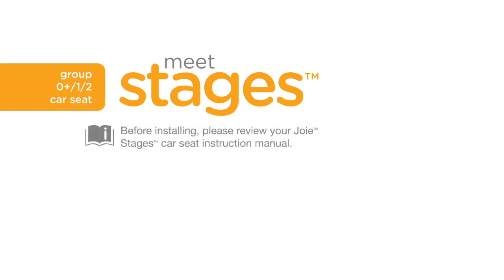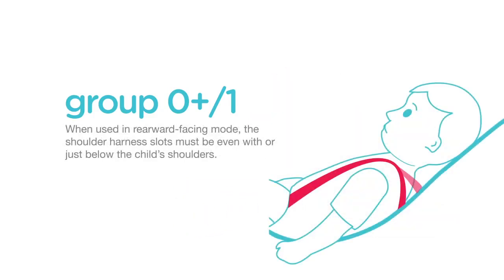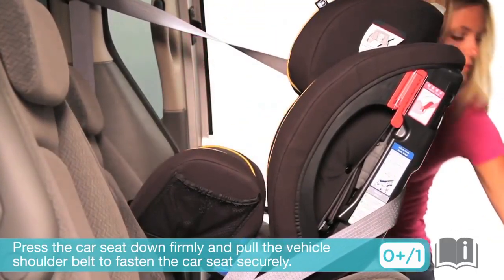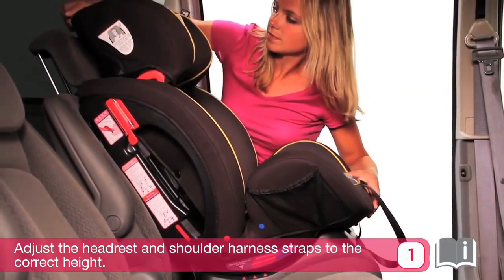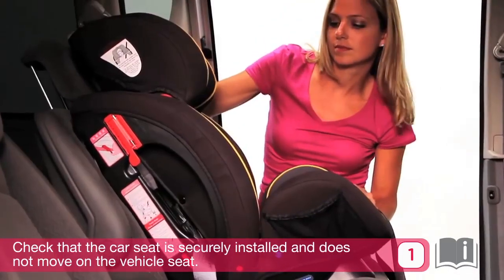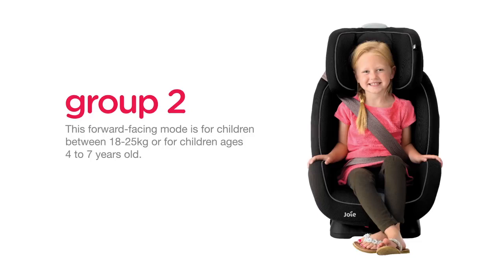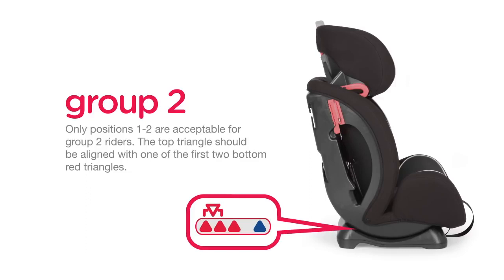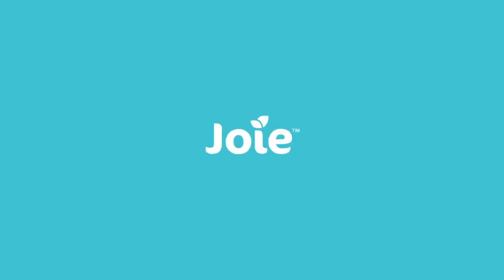Joie Stages Group 0+ 1 2 Installation